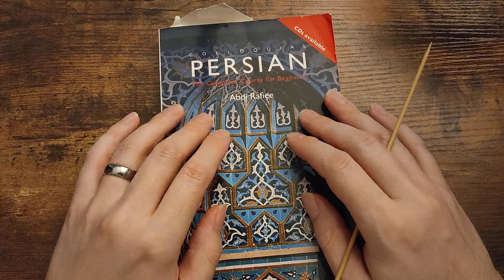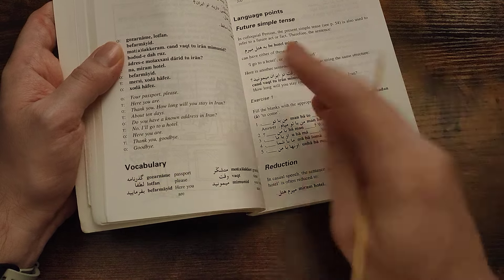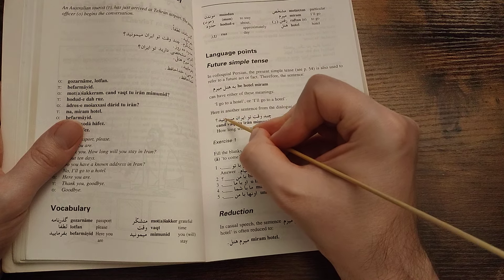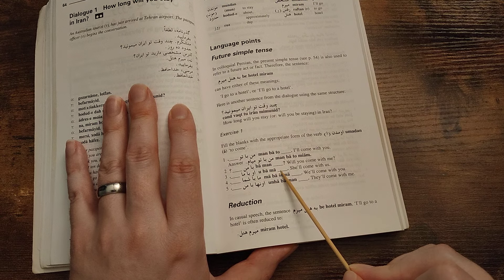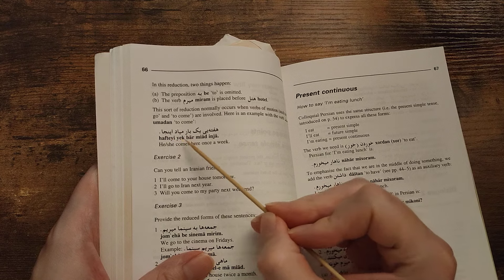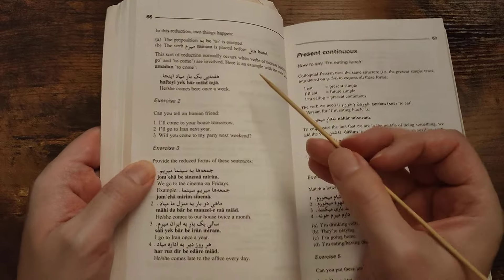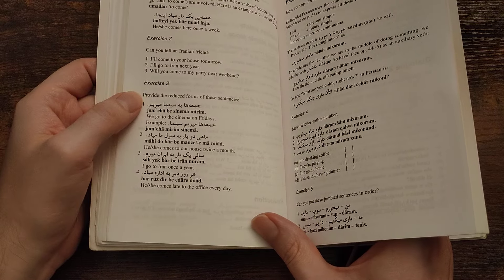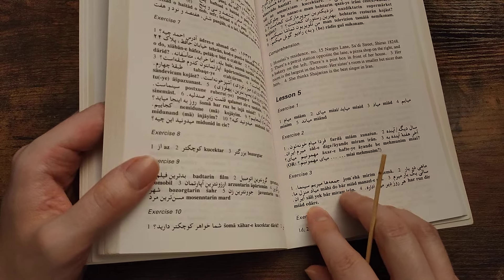Welsh guy learns PERSIAN to help you sleep 😴 🇮🇷 [ASMR Languages]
In this ASMR language video I will be learning the Persian / Farsi language using a textbook to help you sleep. I find Persian a really good language for ASMR tingles. I am a Welshman and I love learning languages; this time I chose to do ASMR in Persian Farsi to help you sleep. I hope you find these ASMR language videos relaxing, tingly and helpful for sleep!